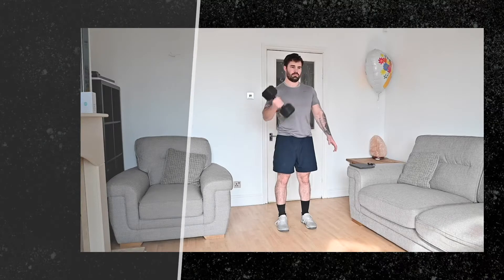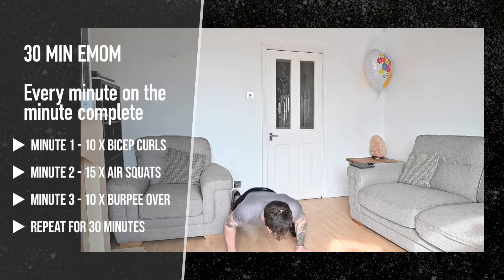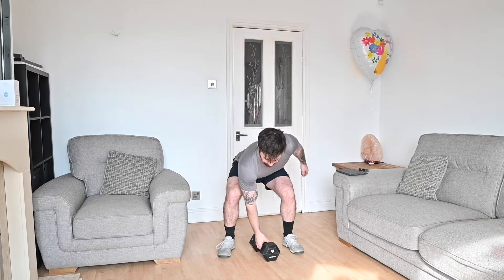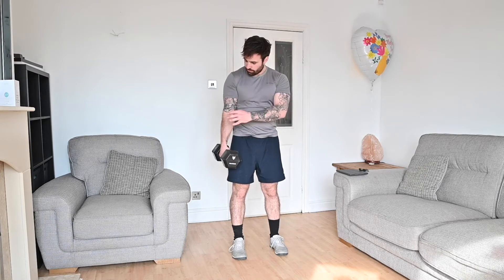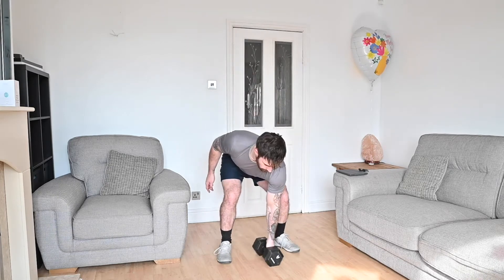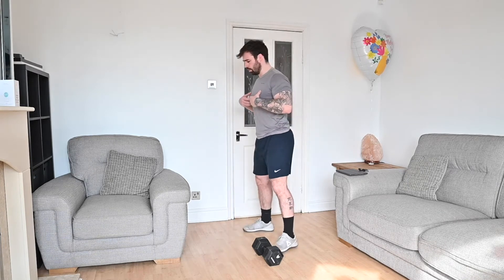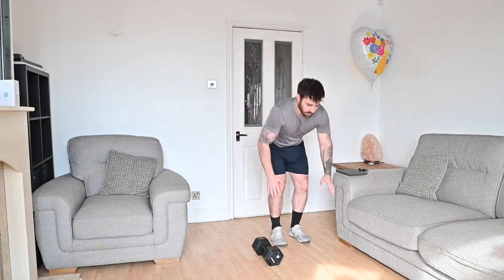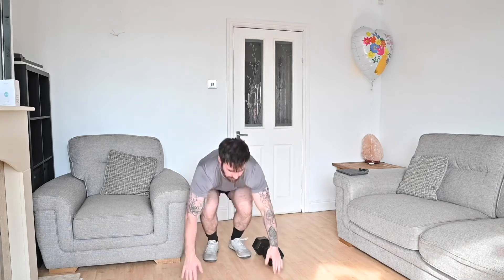CFW : Home WOD : Workout 04